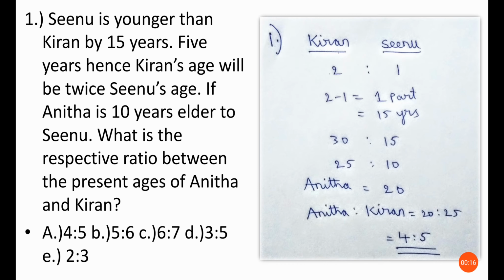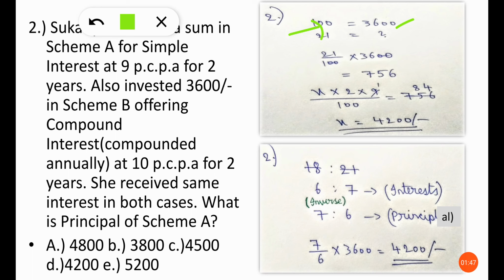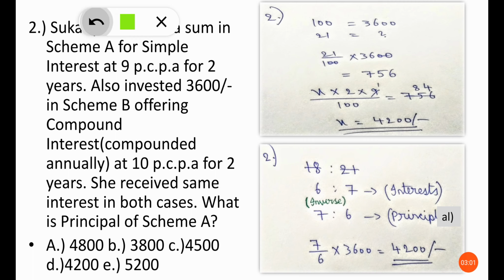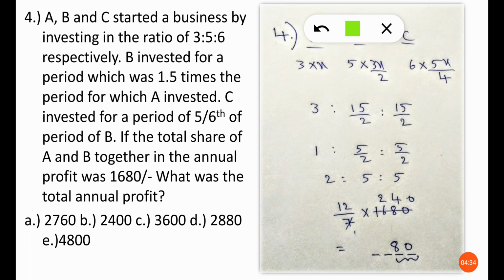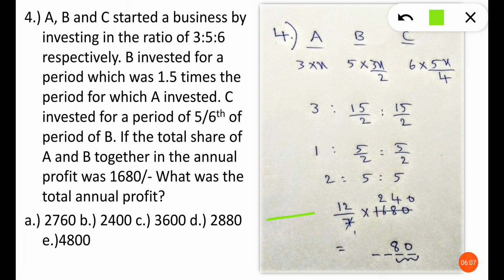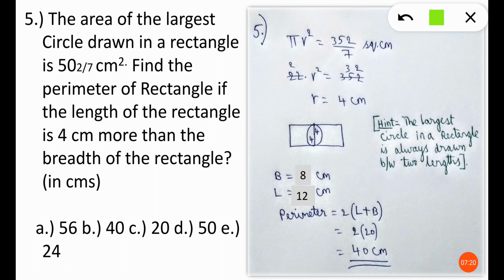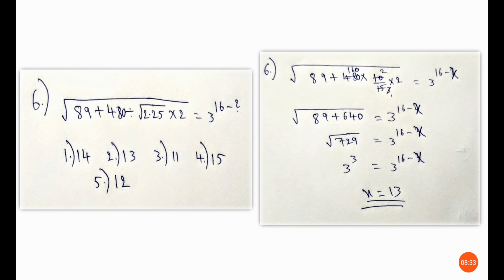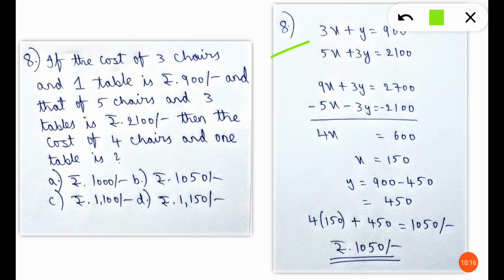Solve It Easily-2!! || Aptitude || Numerical Ability || World STUDENTS' Day😀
An easy way of solving the Aptitude questions are discussed in this video.
Watch, Learn, Enjoy and Excel!!

{October 15th is the Birth Anniversary of Dr A.P.J.ABDUL KALAM SIR. The UN marked today for the celebration of World Students' Day.
 On May 26th, Kalam Sir visited the Switzerland Nation, to mark that occasion they celebrate National Science Day every year!!!}